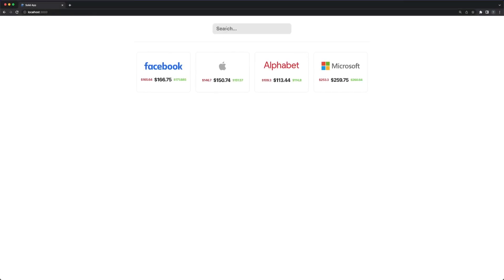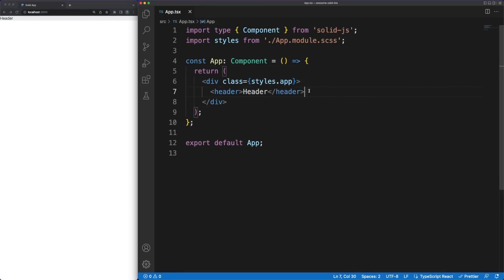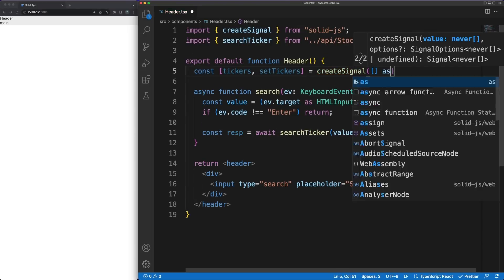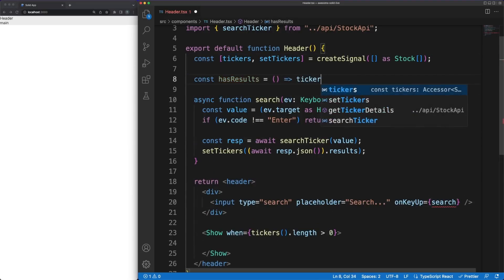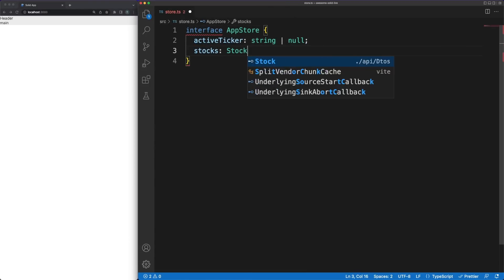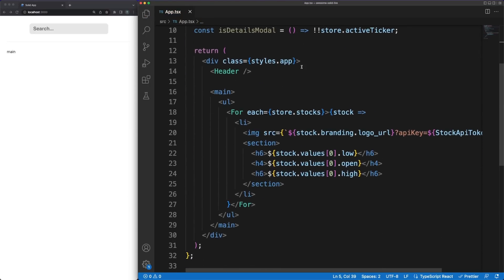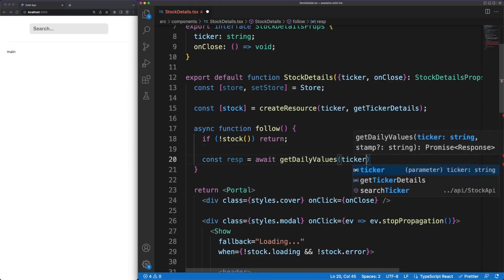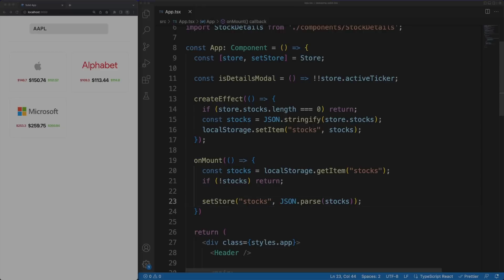Solid JS is a game changer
A first look at Solid JS.

💬 Topics:
- The benefits of Solid JS;
- Signals and reactivity;
- State management with Stores;
- Templating;
- Working with Solid JS.